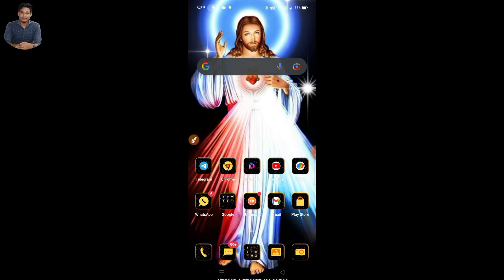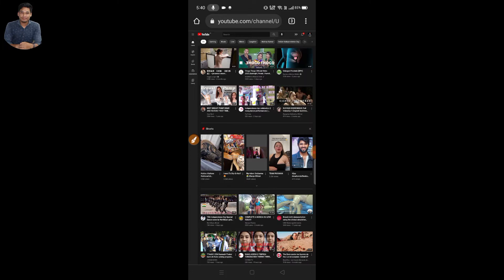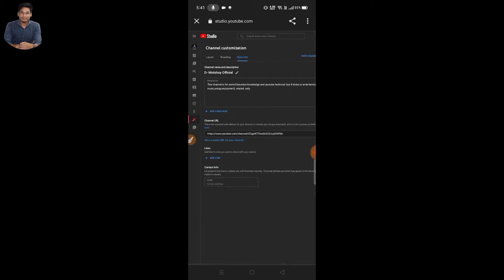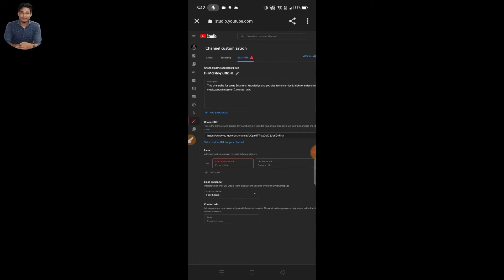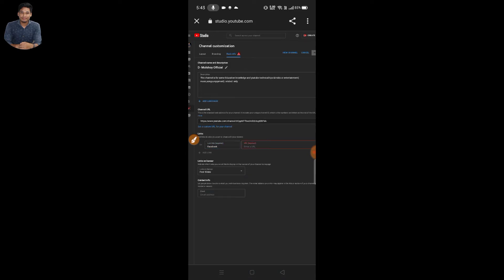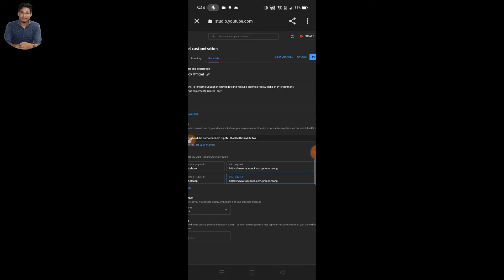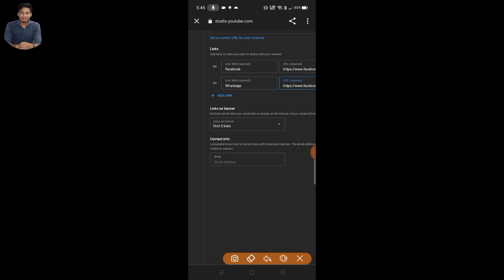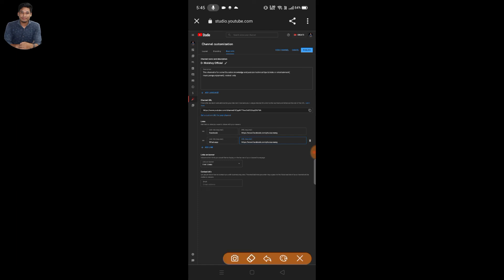How To Connect Social Media Link With YouTube | Full Explained In Kaubru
Today in this video i explained about social media linking process with your YouTube channel.

Thanks 🙏